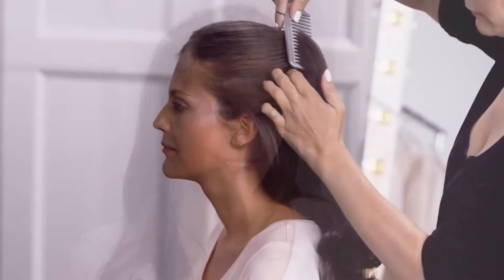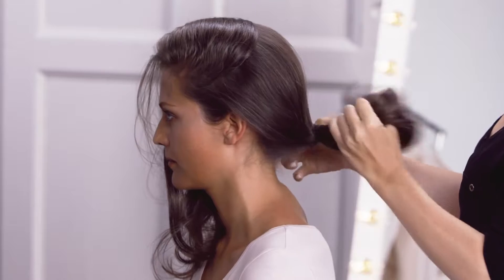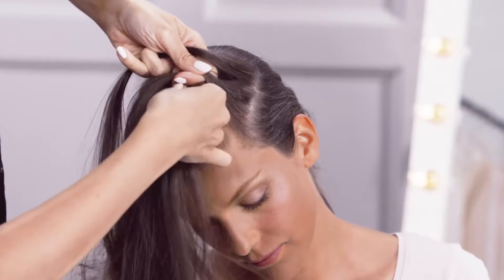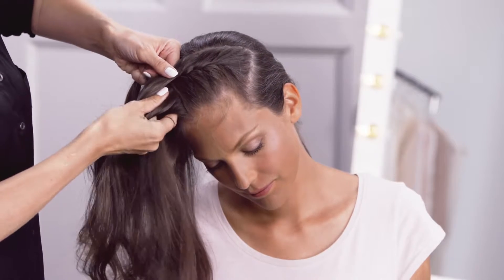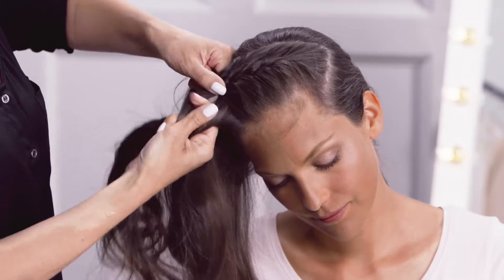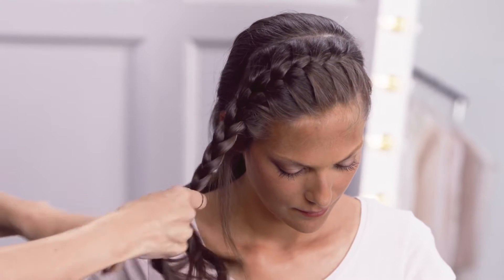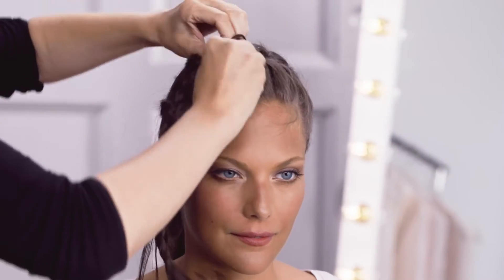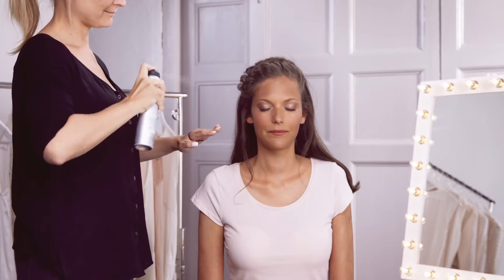Tutorial For Braided Headband Oriflame Cosmetics